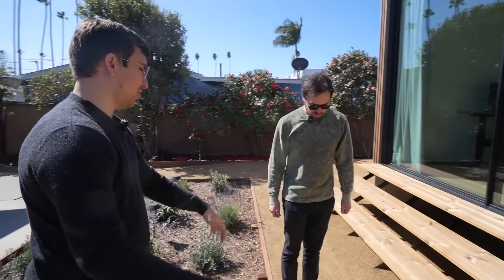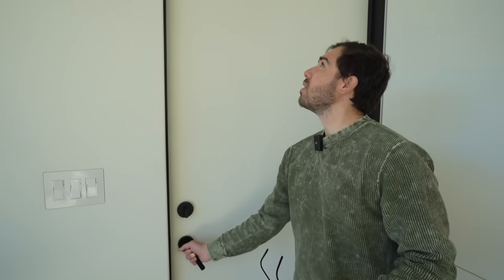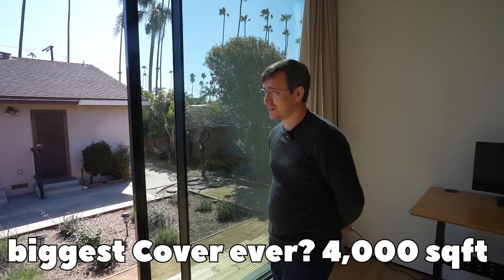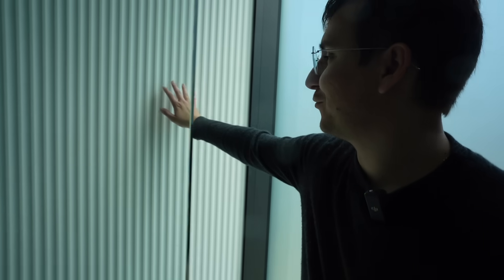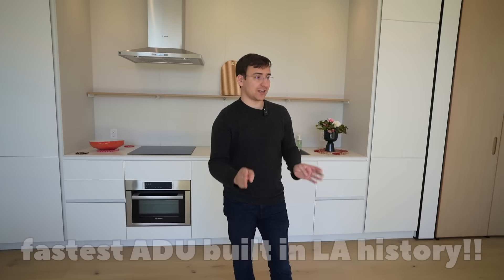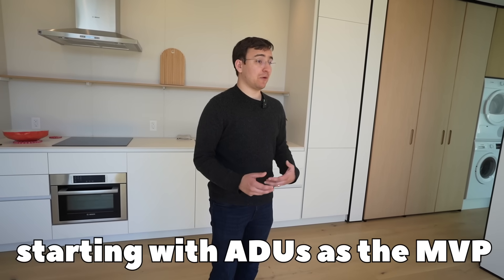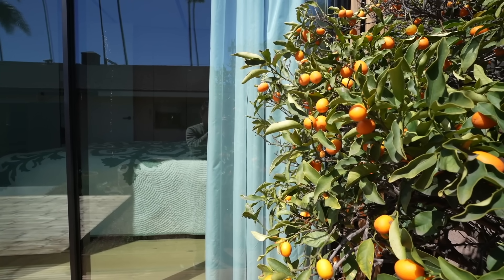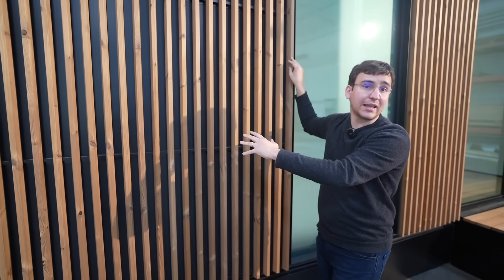Cover is Building Homes Like Legos, HyperChanging Housing ⚡🏠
Cover is an LA-based startup, changing how we build homes. The company has developed a new type of construction process, moving complexity from the job site to the factory. Building homes like Legos.

I got to spend the day with the CEO/Founder of Cover, Alexis Rivas, who shows us around one of their customers homes, and the factory. This ADU we toured was actually the fastest build in LA History (based on permitting records), being completed in just 45 days. This combination of speed, quality and design are unmatched in today's housing market.

Cover is just starting in LA, and has already completed dozens of homes. Now they are ramping up quickly, with a big vision to disrupt the American Housing industry, by providing affordable, thoughtfully designed homes to the masses.

0:00 Intro
2:20 Interior
3:57 Disrupting the Ceiling
4:55 Traditional Homebuilding
5:40 A/C, Filtered Fresh Air
6:39 Bathroom
7:51 Construction Timeline
10:29 Built in Bug-Screen
10:51 Making Homebuilding Better & Easier
12:02 Customer Interview
13:22 Factory Tour
16:13 Big Vision